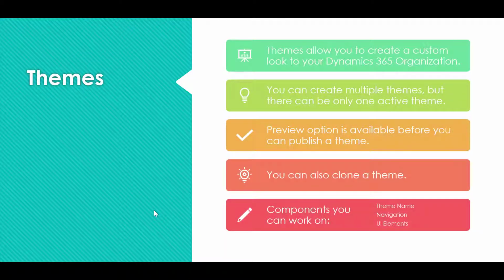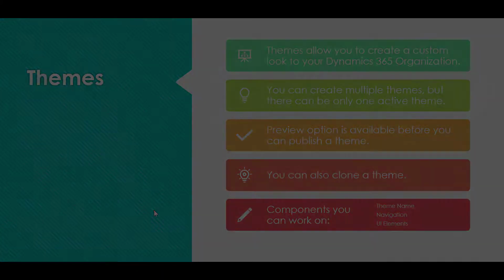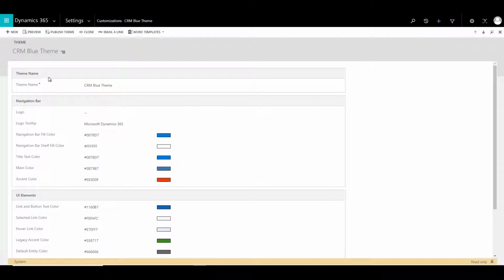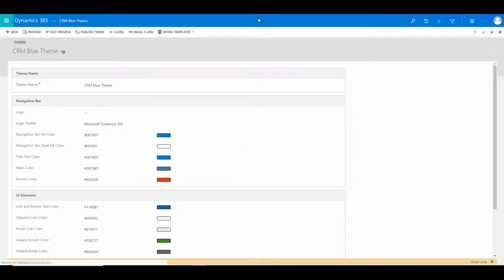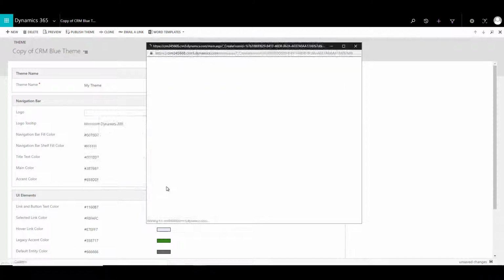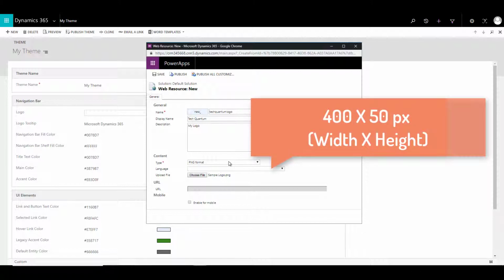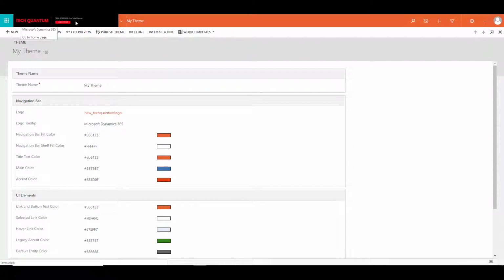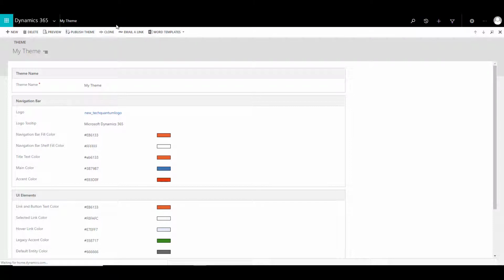Dynamics 365 - Implemet Themes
This video explains how to implement THEMES in Dynamics 365.